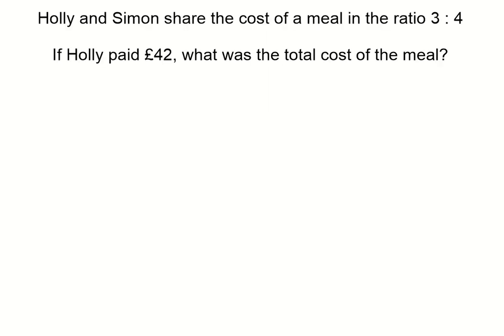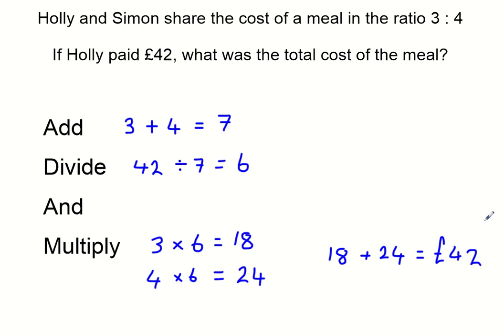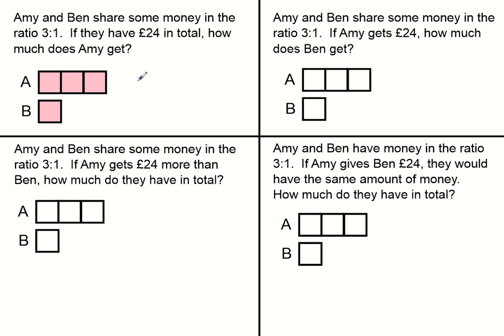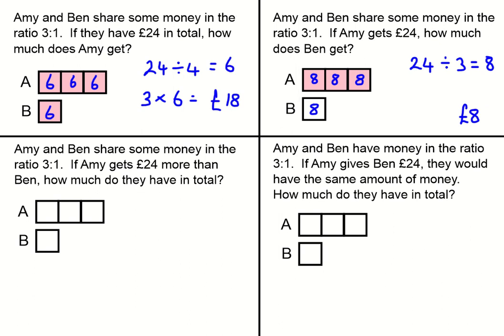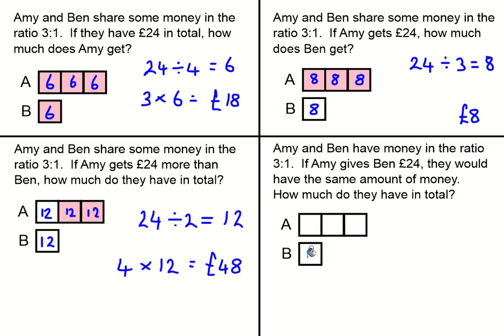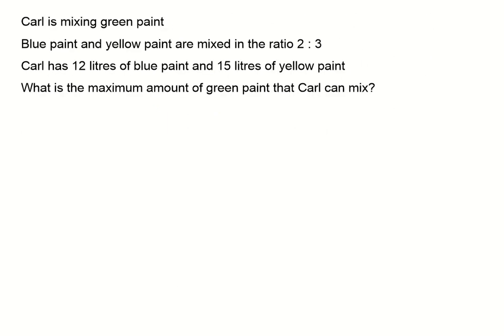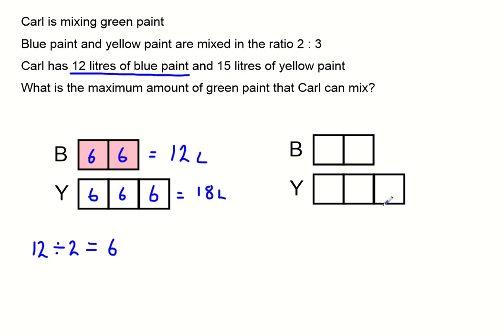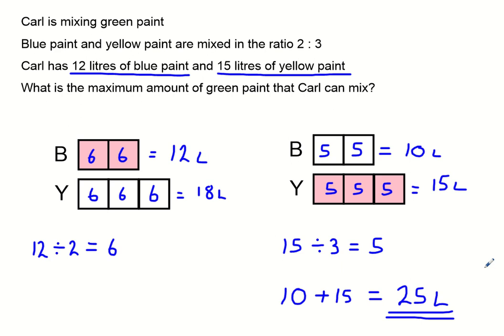Sharing in a ratio - Using a bar model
Teachers...here is a link to a worksheet showing the 4 ratio variation questions and presentation: